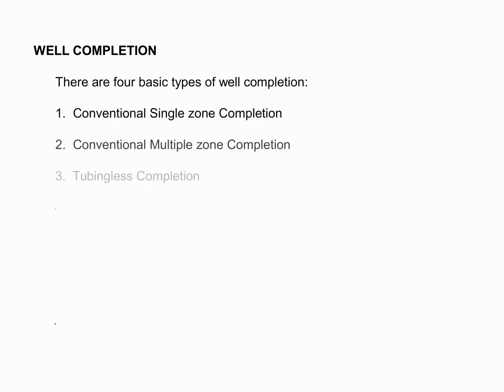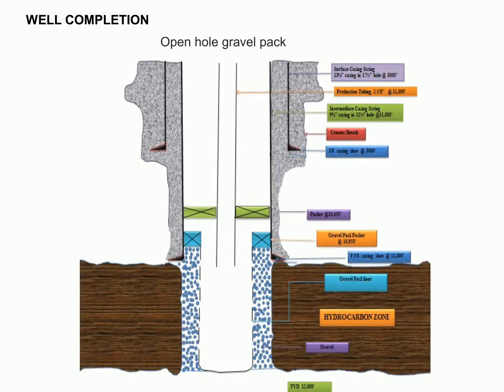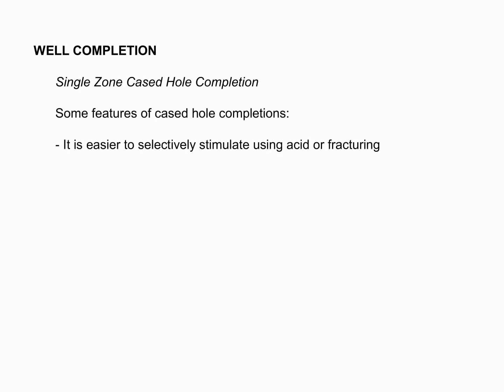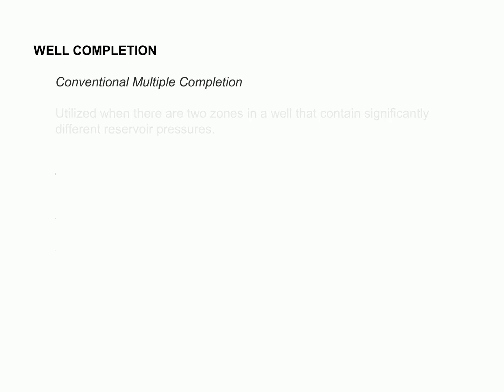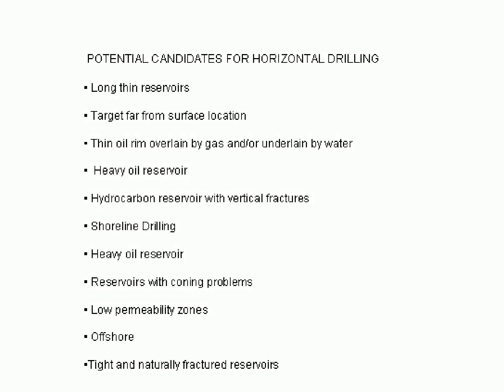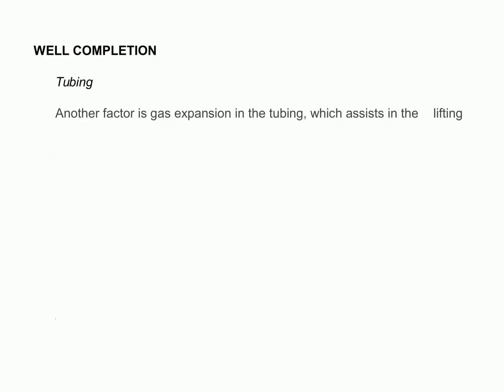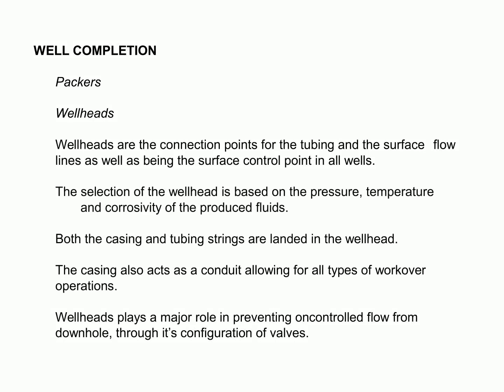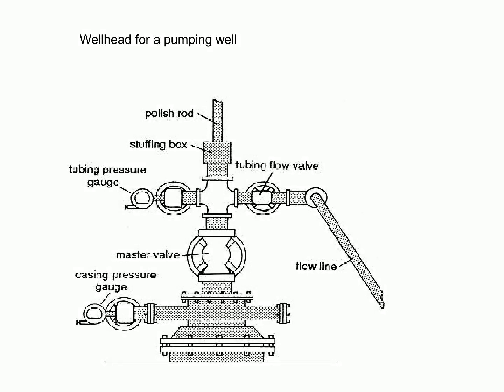well completion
Welcome to our informative video series on Well Completion, where we explore the final stages of the oil and gas well construction process. Well completion involves the activities and techniques performed to prepare a well for production, ensuring optimal reservoir access and efficient hydrocarbon recovery.

In this series, we dive into the intricacies of well completion, covering a wide range of topics including casing and cementing, perforation, sand control, well stimulation, and production equipment installation. We provide a comprehensive overview of the various components and processes involved in completing a well.

Join us as we explore the purpose and importance of each step in the completion process. We'll discuss the selection and design of casing strings to provide structural integrity and zonal isolation. We'll also delve into the role of cementing in securing the casing and preventing fluid migration between formations.

Through detailed explanations and visual demonstrations, we'll explore the techniques used in perforating the well casing to establish communication between the reservoir and the wellbore. We'll also discuss different methods of sand control to prevent formation sand from entering the wellbore and interfering with production.

Furthermore, we'll address the significance of well stimulation techniques, such as hydraulic fracturing, to enhance well productivity and reservoir performance. We'll explore the installation of production equipment, including tubing, valves, and pumps, to enable the safe and efficient flow of hydrocarbons.

Whether you're a petroleum engineer, wellsite operator, or simply interested in the complexities of well completion, this video series provides valuable insights into the processes and considerations involved in preparing a well for production.

Let's dive into the world of well completion and enhance your understanding of this critical phase in well construction.